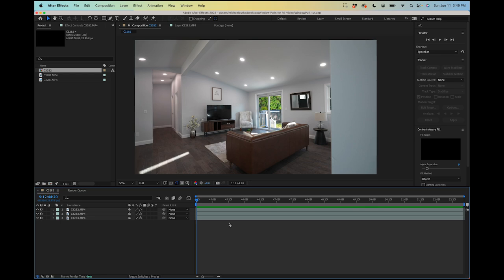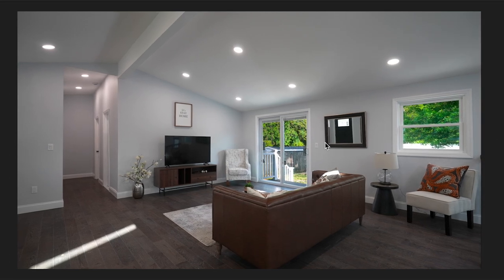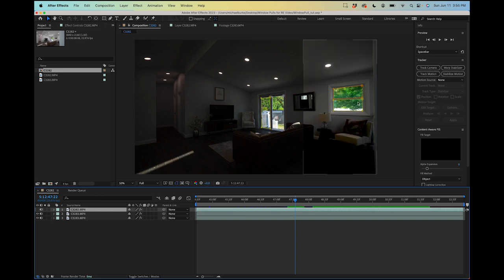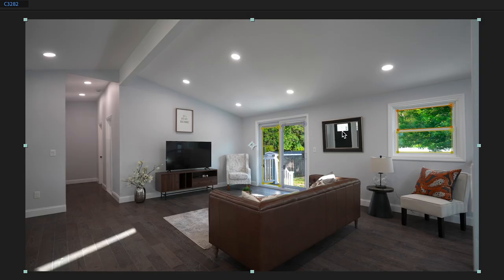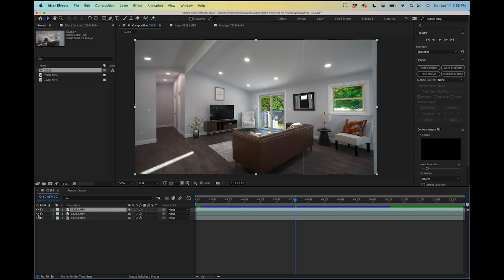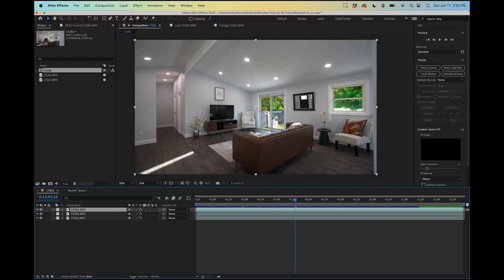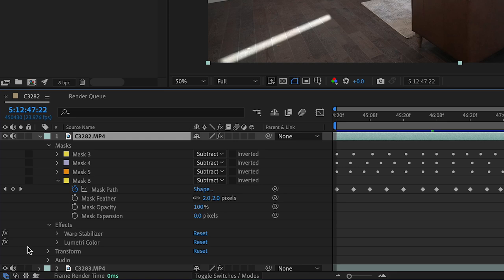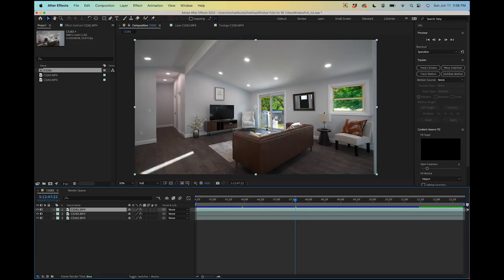Window Pulls for Real Estate Videos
In this video we take a look at a method of doing window pulls (or being able to see clearly out of the windows) in Adobe After Effects for real estate videos.

CHECK OUT PIXLMOB (get a $5 credit when you use this link!)

Chapters:
0:00 Intro
3:55 Capturing the Footage
7:29 Compositing
20:47 Outro

▶︎ MY MAIN FAVORITE GEAR:
Current Favorite Camera for RE Photos AND Videos: